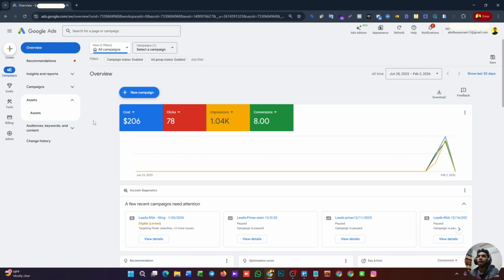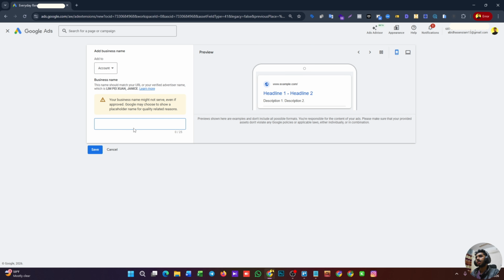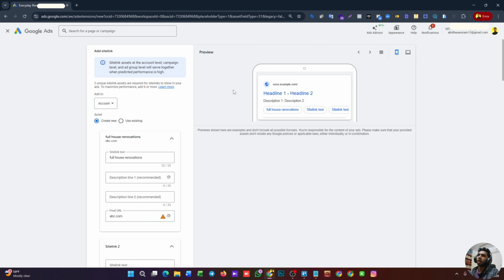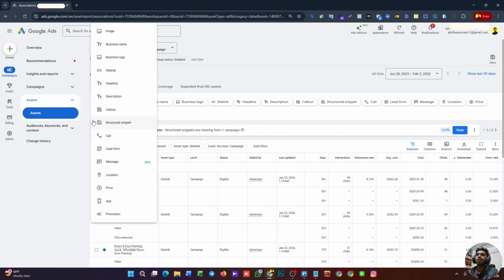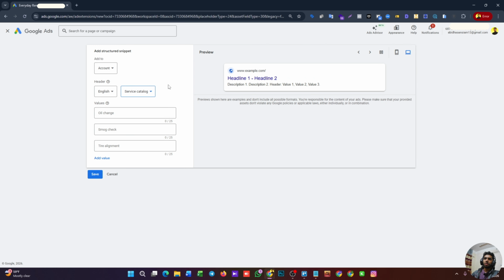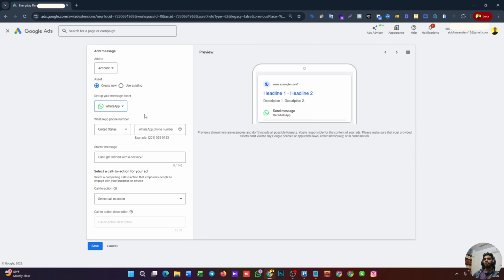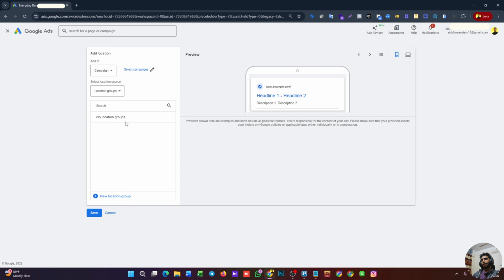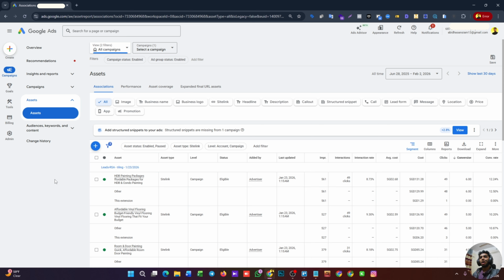Google Ads Extensions Explained | Increase CTR & Conversion Rate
In this video, I explain Google Ads Extensions (Assets) and how they help you increase CTR and conversion rate.

You’ll learn what Google Ads extensions are, why they are important, and how to use the right extensions to improve ad performance. I also cover the most common Google Ads assets like Sitelink, Callout, Call, Location, Structured Snippet, and more—with practical tips on when and why you should use each one.

If you want to get more clicks, higher CTR, and better conversions from your Google Search Ads, this video will help you avoid common mistakes and use extensions the right way.

🔹 What you’ll learn in this video:

- What are Google Ads Extensions (Assets)?

- Why Google Ads extensions are important

- Types of Google Ads extensions explained

- Which extensions increase CTR the most

- Best practices for using Google Ads assets

- How extensions help improve conversion rate